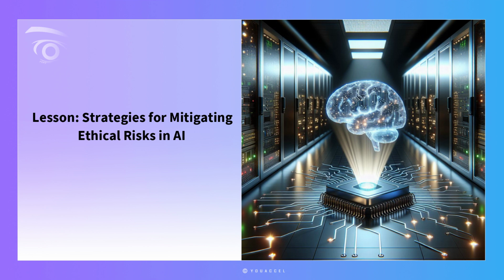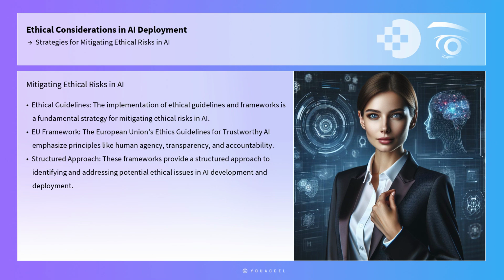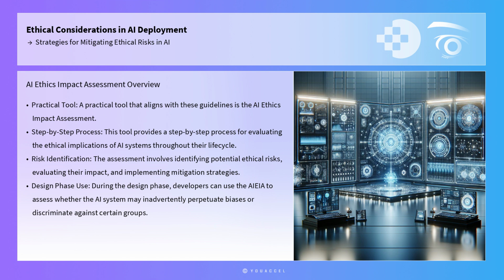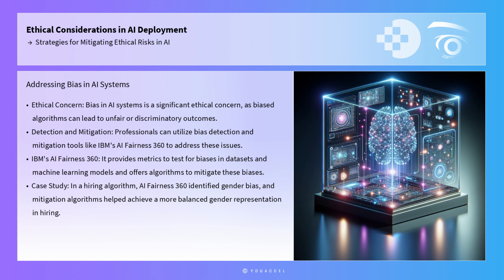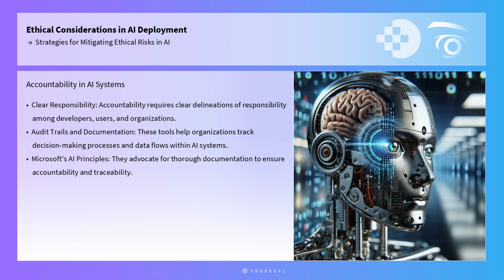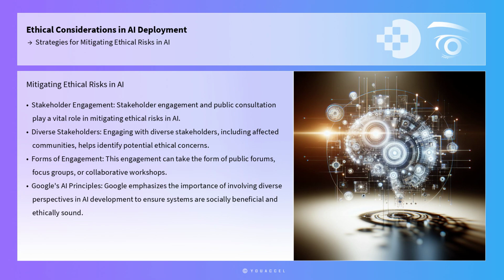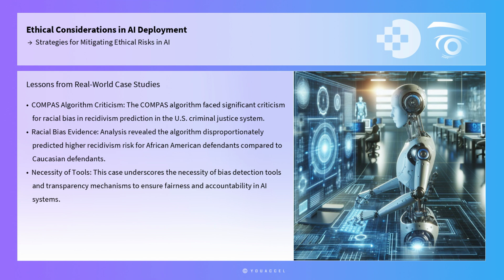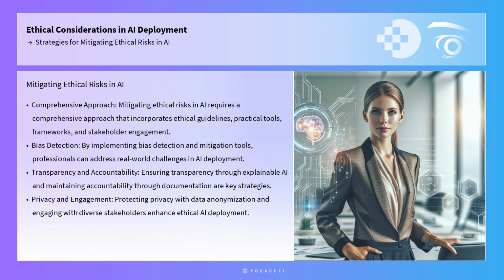Strategies for Mitigating Ethical Risks in AI | Exclusive Lesson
Strategies for mitigating ethical risks in AI are crucial in ensuring the responsible deployment and use of artificial intelligence technologies. These strategies are paramount as AI systems increasingly influence various aspects of society, from decision-making processes in finance and healthcare to autonomous vehicles and surveillance systems. Ethical risks in AI encompass issues such as bias, transparency, accountability, privacy, and security. Addressing these challenges requires a multi-faceted approach that combines practical tools, frameworks, and actionable insights that professionals can directly implement.One of the fundamental strategies for mitigating ethical risks in AI is the implementation of ethical guidelines and frameworks. These frameworks provide a structured approach to identifying and addressing potential ethical issues in AI development and deployment. For instance, the European Union's Ethics Guidelines for Trustworthy AI offer a comprehensive framework that emphasizes principles such as human agency and oversight, technical robustness and safety, privacy and data governance, transparency, diversity, non-discrimination...

CompTIA Data AI Certification

Course Summary:
Dive into the thrilling world of data analysis and artificial intelligence with this transformative course designed to catapult you into the future of innovation and strategic growth. As industries pivot towards data-driven decision-making, the demand for experts who can wield the power of AI and data analytics is skyrocketing. This course unravels the intricate theories behind data analysis and AI, arming you with the knowledge to become a leader in this dynamic field. Embark on an electrifying exploration of data analysis principles, mastering the art of data interpretation and management. You'll uncover the secrets of data collection methodologies and statistical analysis, equipping you to unlock insights that shape critical business strategies. Transitioning into the mesmerizing realm of AI, you'll delve into the theoretical frameworks of machine learning, unraveling how these technologies are revolutionizing industries worldwide. The curriculum demystifies complex AI concepts, revealing how these systems mimic human intelligence to solve...

Course Learning Objectives:
- Understand data analysis principles for effective data interpretation.
- Master data collection methodologies and statistical analysis techniques.
- Explore foundational theories of artificial intelligence and machine learning.
- Gain insight into AI's transformative impact on global industries.
- Learn how AI systems mimic human intelligence for problem-solving.
- Understand AI's capabilities and limitations for strategic application.
- Discuss ethical considerations in AI and data usage.
- Navigate the societal implications of AI and data analysis.
- Apply theoretical knowledge to real-world data and AI scenarios.
- Use data and AI synergistically to drive innovation and efficiency.
- Position yourself as a thought leader in data and AI fields.
- Influence strategic decisions with data and AI insights.
- Prepare for career advancement in data and AI technologies.
- Expand intellectual horizons in data analysis and AI theory.
- Embrace opportunities in innovation and technological progress.